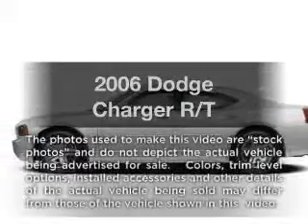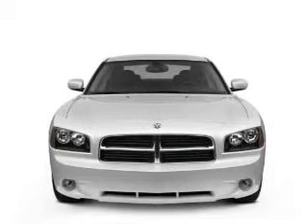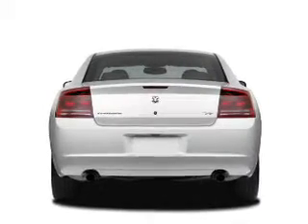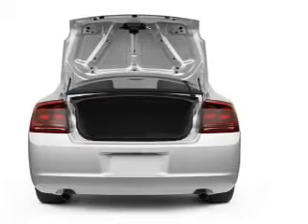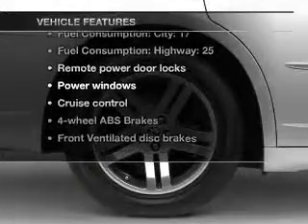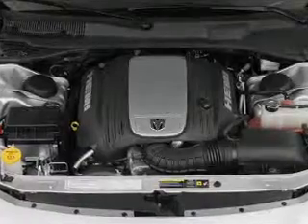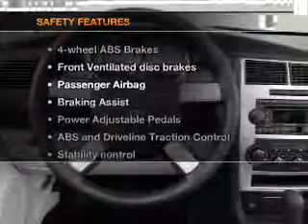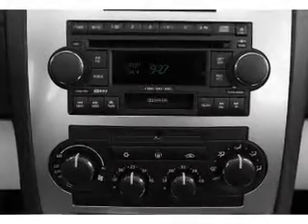2006 Dodge Charger - Burlington NJ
Year: 2006
Make: Dodge
Model: Charger
Trim: R/T
Engine: 5.7 liter 8 cylinder 16 valve
Transmission: 5-Speed Automatic
Color: Silver Steel Metallic
Mileage: 74506
Address:
4397 Rt 130 S